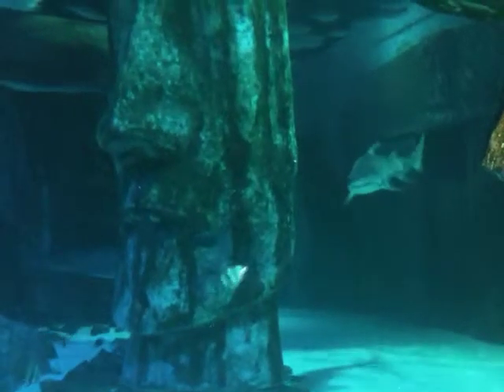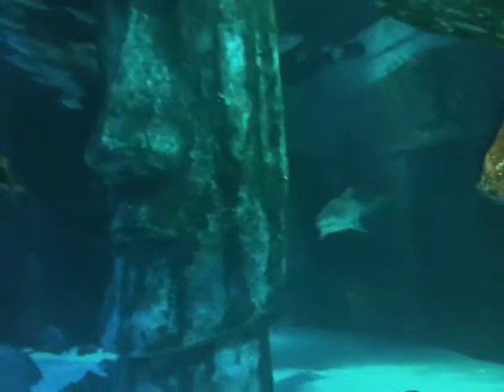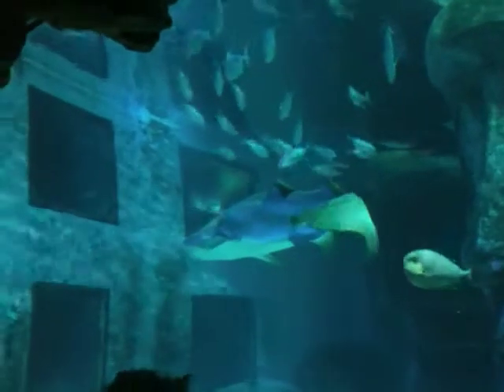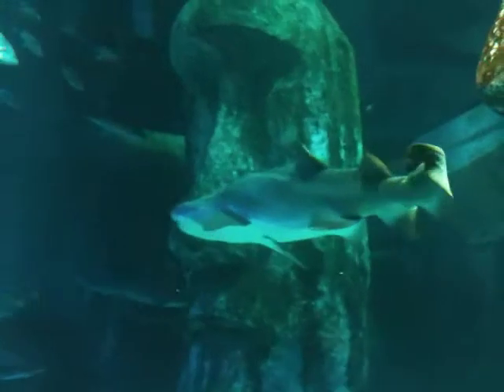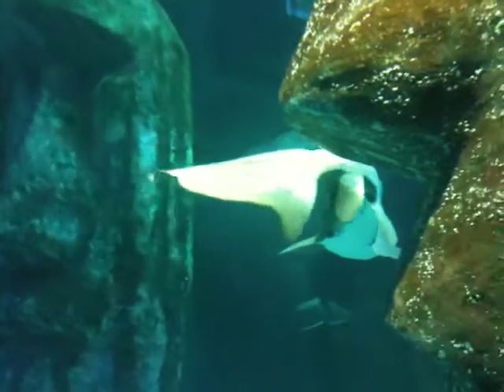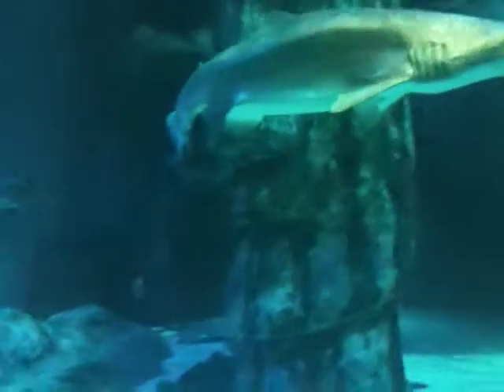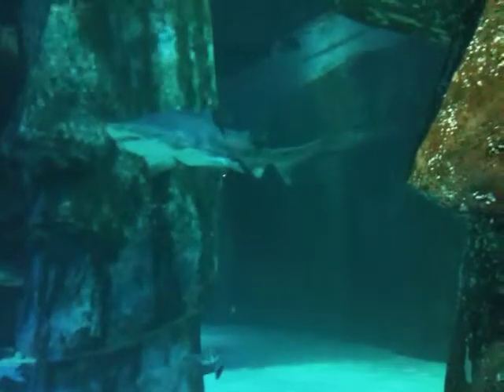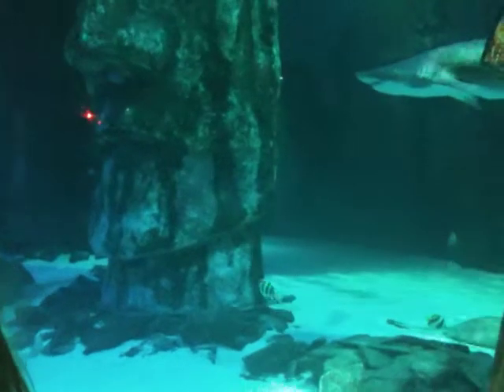Shark Talk - 1 of 3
Part 1 of 3 - Daily talk about sharks at the Sealife London Aquarium